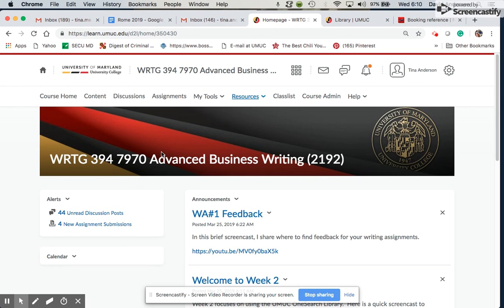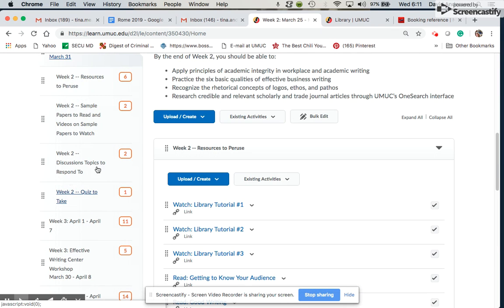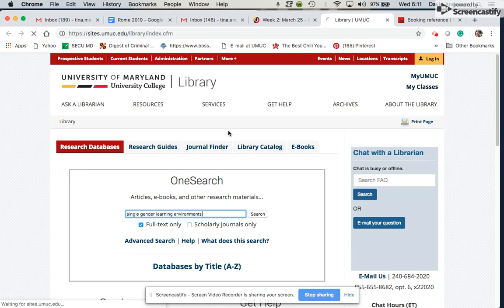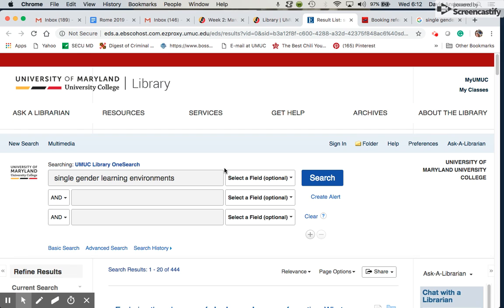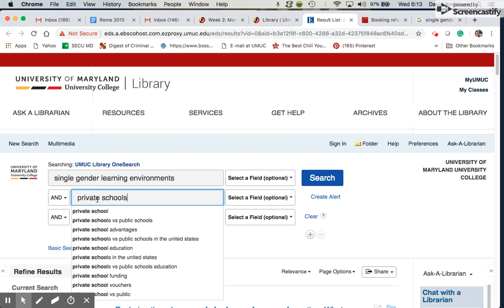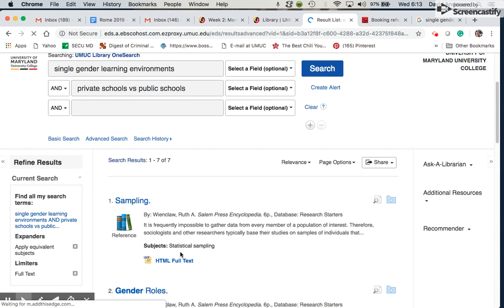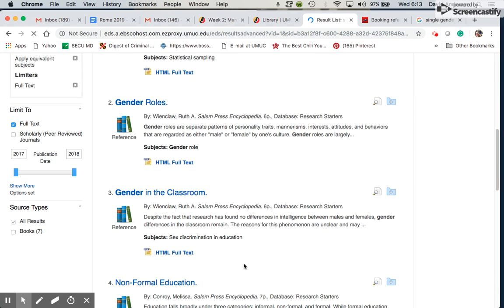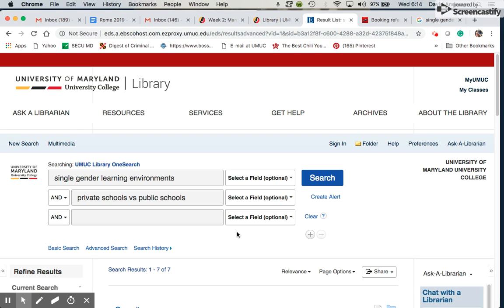Mar 27, 2019 6:15 AM